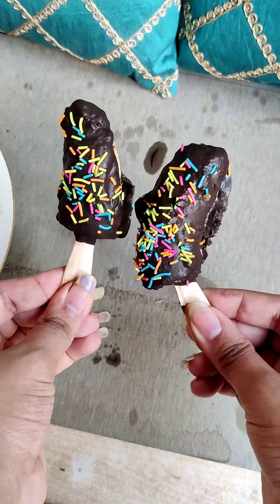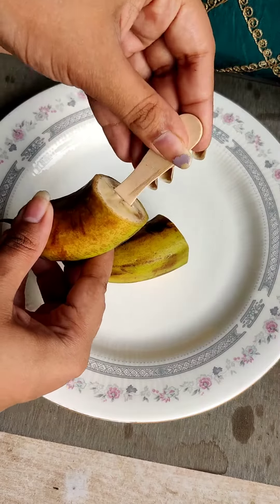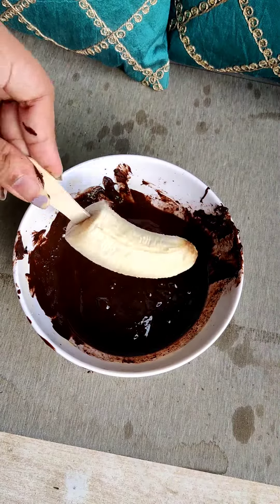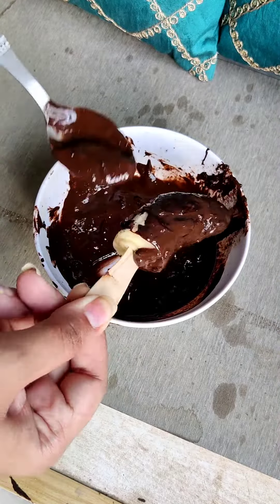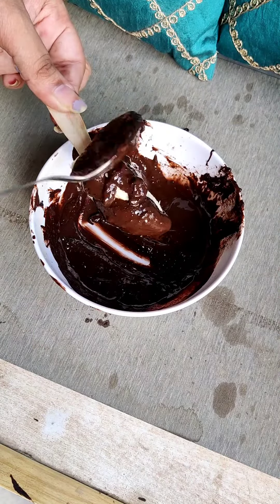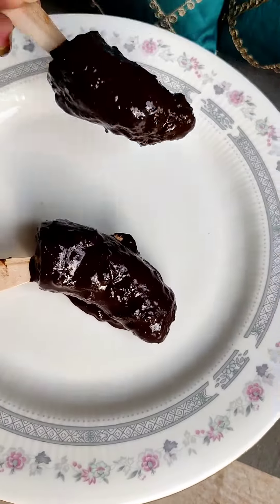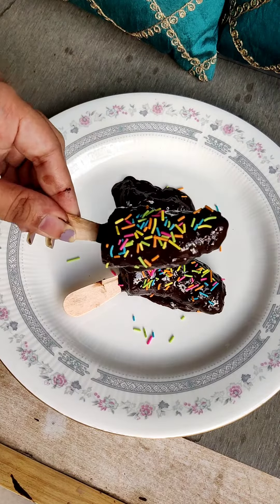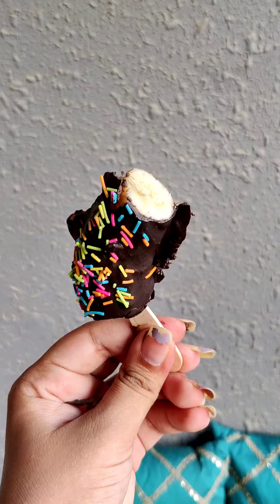5min Easy Dessert Recipe 😍 | foodvoodindia